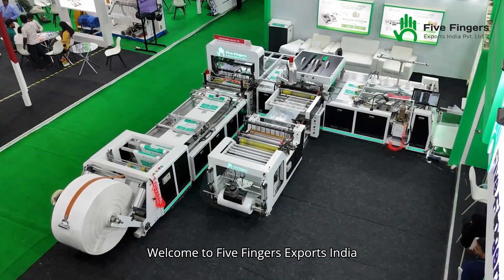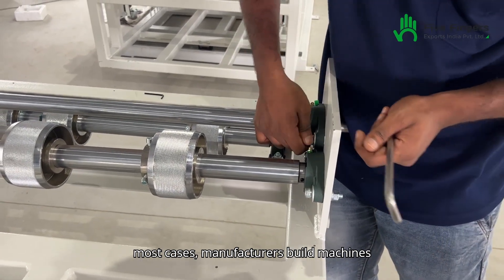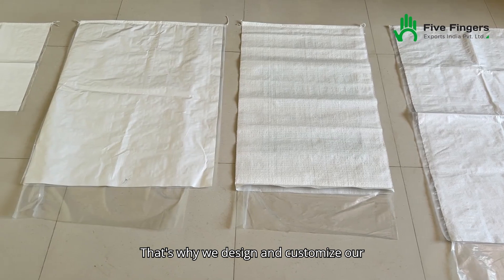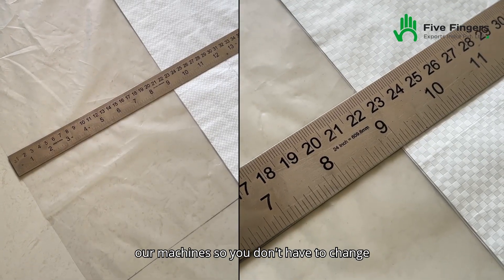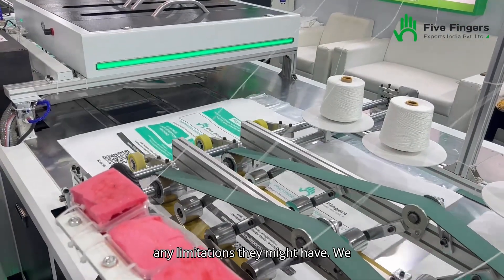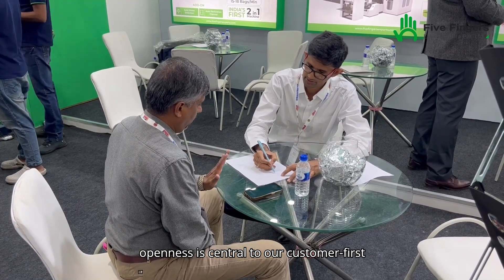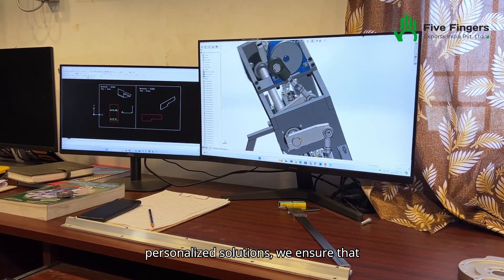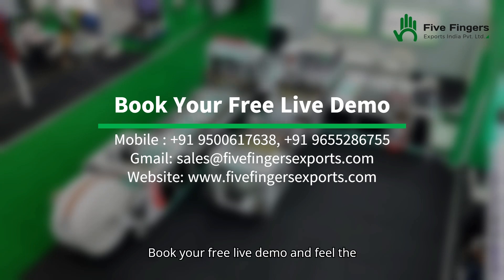Customizable PP Woven BCS Liner Machine | First Time In India | Five Fingers Exports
At Five Fingers Exports India Pvt Ltd, we’re India’s only manufacturer of customizable PP Woven bcs liner machine. We believe in transparency - sharing both what our machines can and cannot do—so you can make informed decisions.

Discover why businesses trust us for quality, customization, and complete honesty.

⚙️🔧For Spare Parts Booking and Enquiries 🔩📦